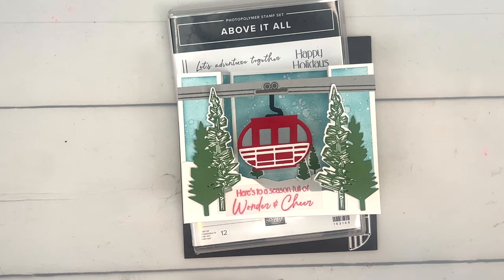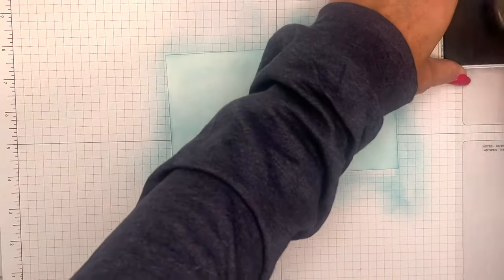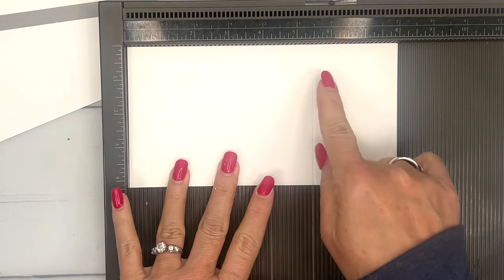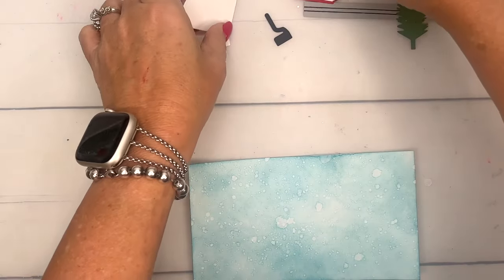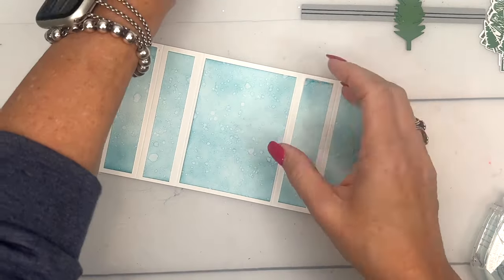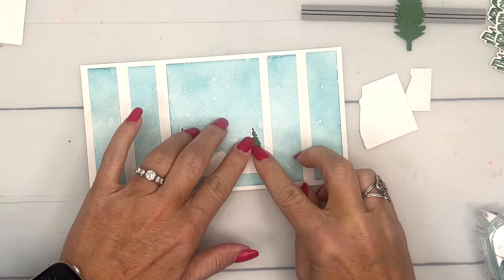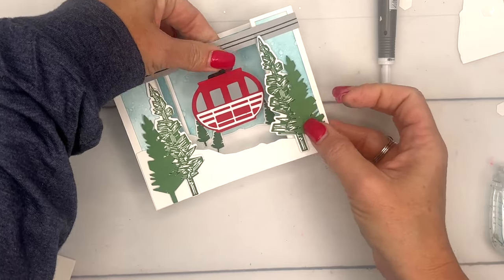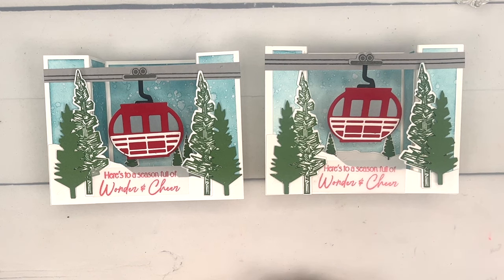Above It All Bridge Card